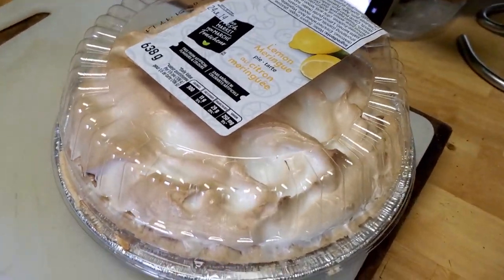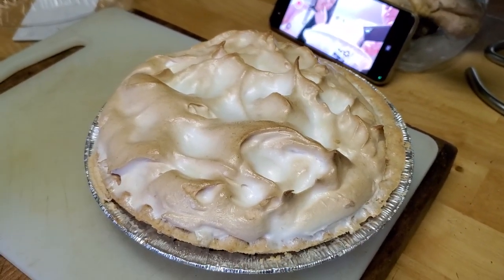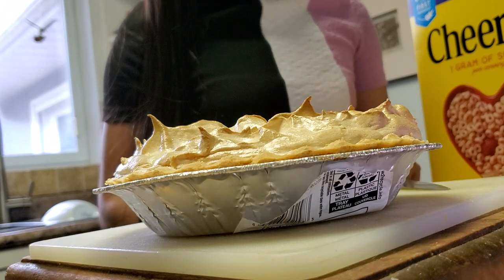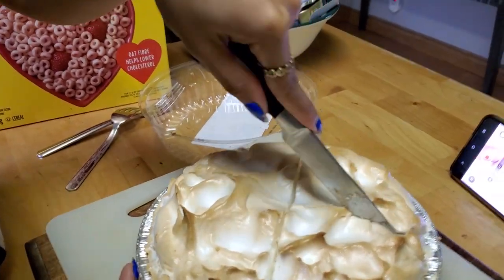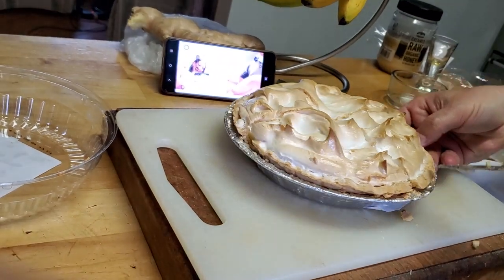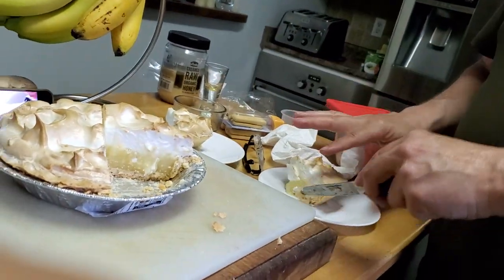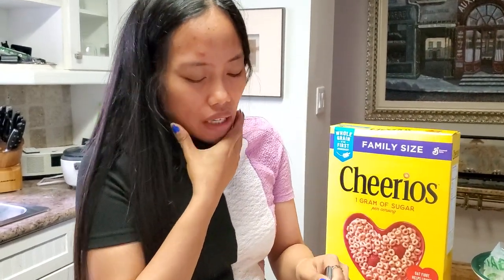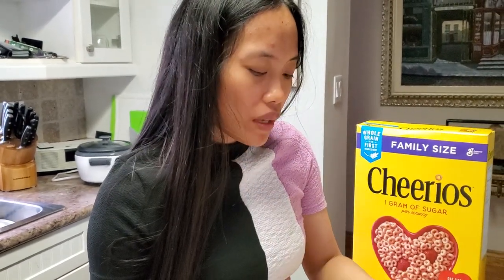My Filipina Girlfriend Tries Lemon Meringue Pie For The First Time In Canada! Hilarious Reaction 😂🍋🥧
First Time Eating Lemon Meringue Pie - Hilarious Reaction 😂🍋🥧